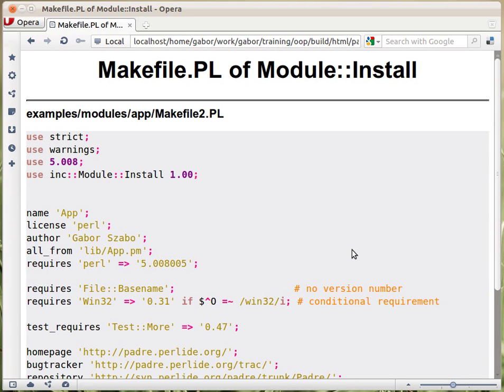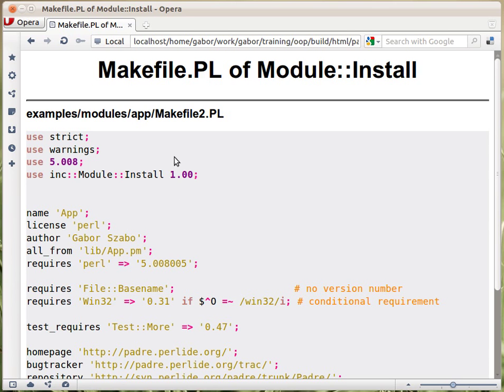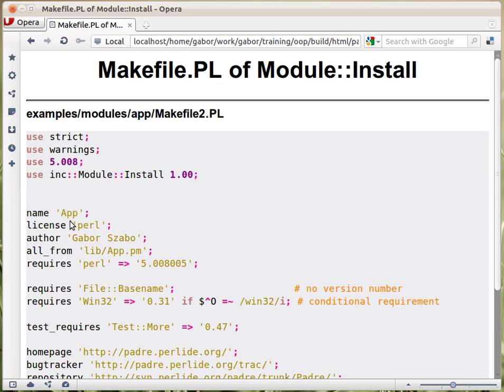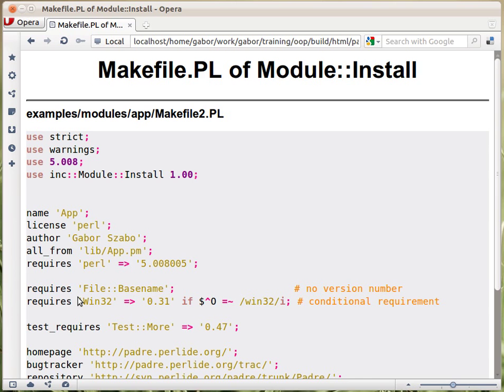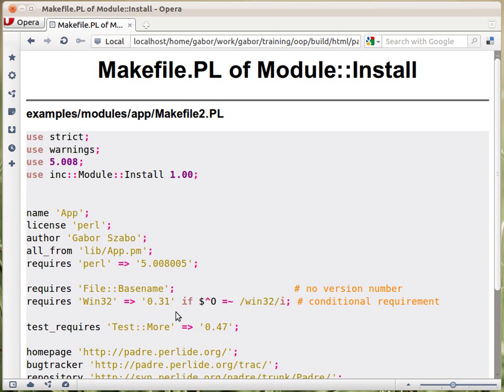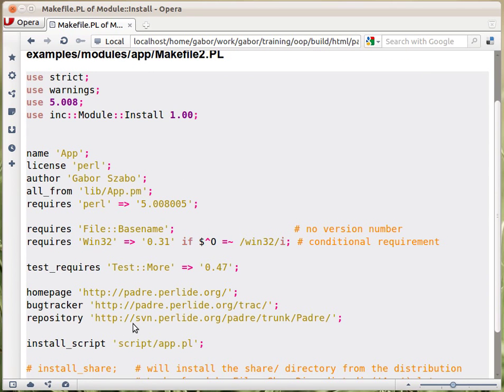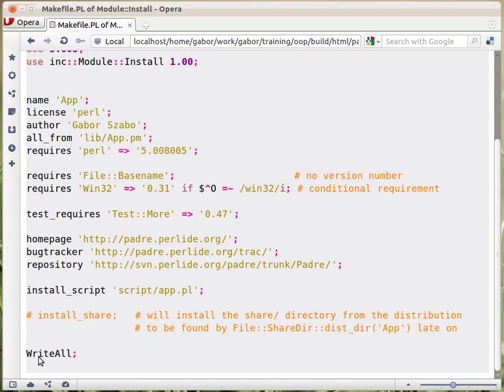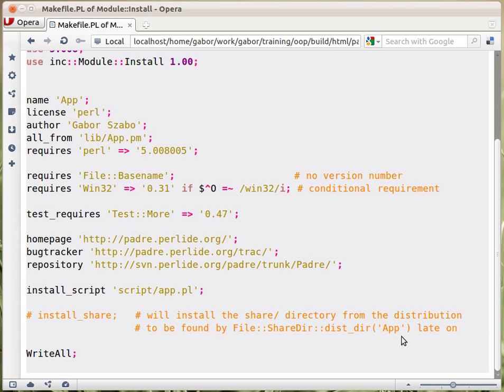Makefile.PL of Module::Install